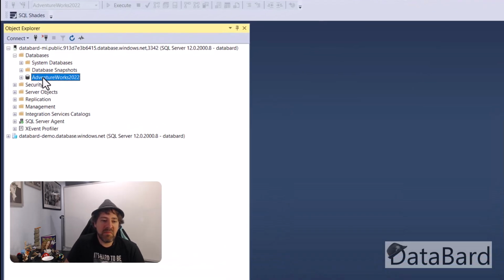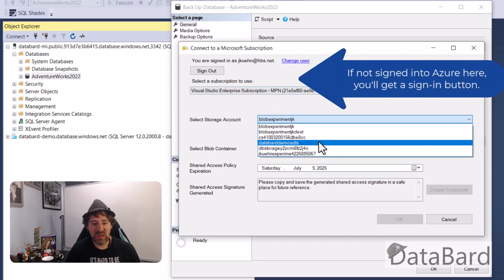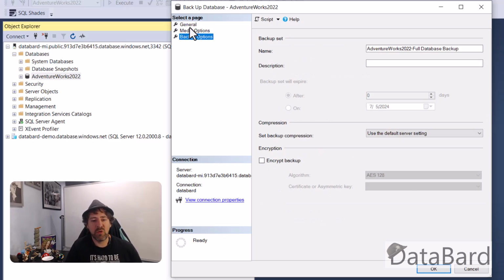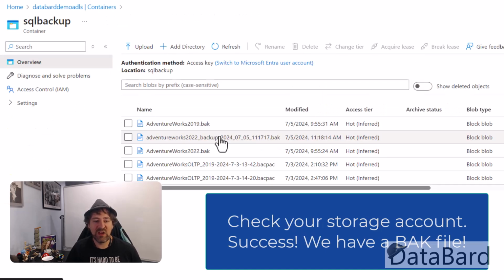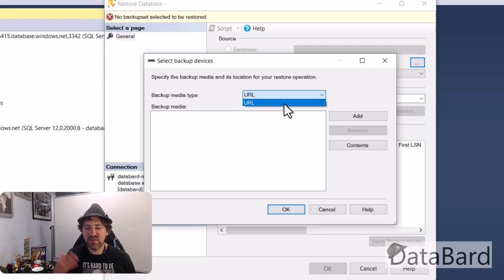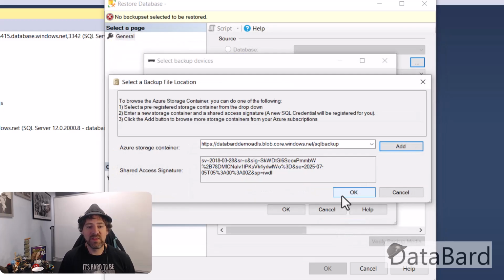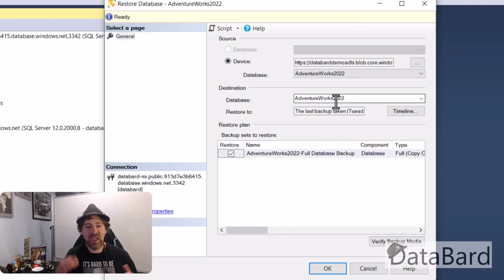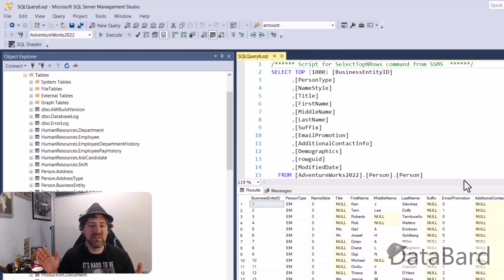Azure SQL Managed Instance - Database Backup and Restore using BAK file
Whether it is for creating a Dev environment, or migrating an environment from one place to another, you may find yourself needing to move a copy of an Azure SQL Managed Instance (MI) to another location, either on-prem or elsewhere in the cloud.

This video is a quick guide to a basic backup and restore of an Azure SQL MI database, using a BAK file as the form of movement. Note that Azure SQL DB does not support BAK files, so this can only be restored in other Azure SQL MI or SQL Server implementations.

For more detailed considerations about using BAK files, as well as working with Azure SQL MI backups and alternatives approaches to what is shown in this video, follow this link for the Microsoft documentation: